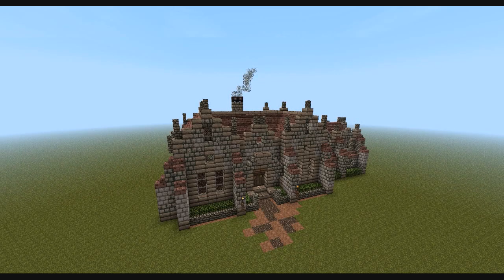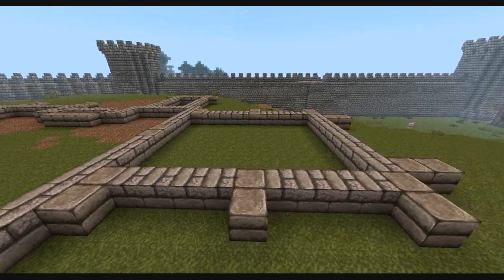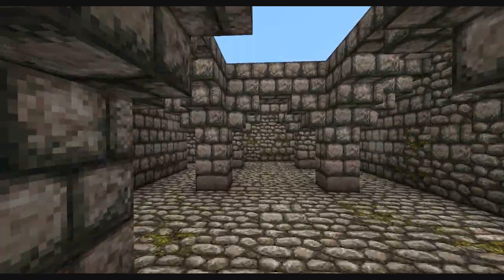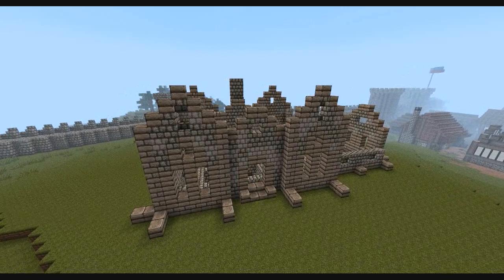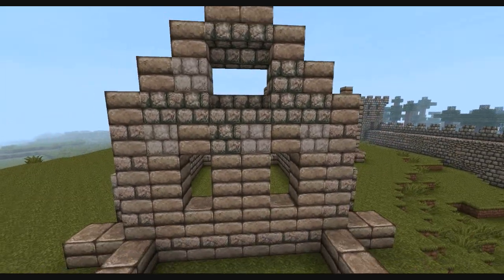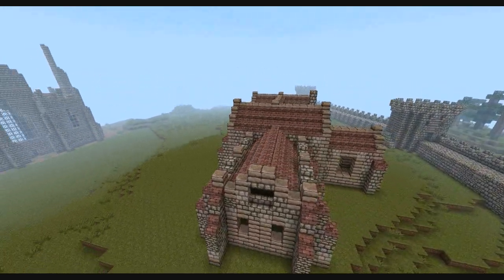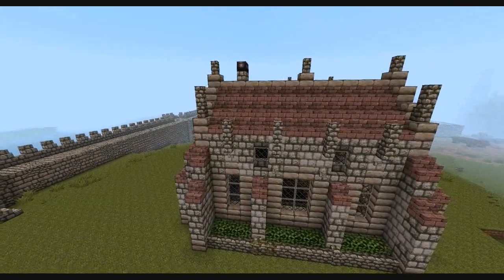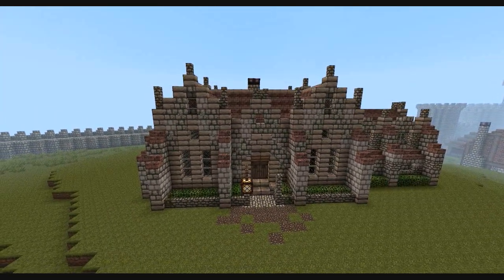Minecraft Medieval Gothic Hall - Tutorial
This is a short step by step tutorial for a Gothic medieval manor / mansion / hall.

Also apologies if the audio sucks a little in this video; the problem has now been rectified :)